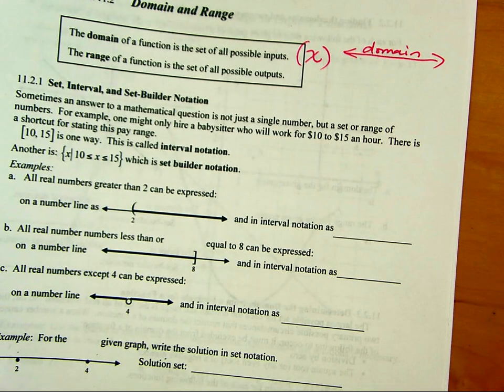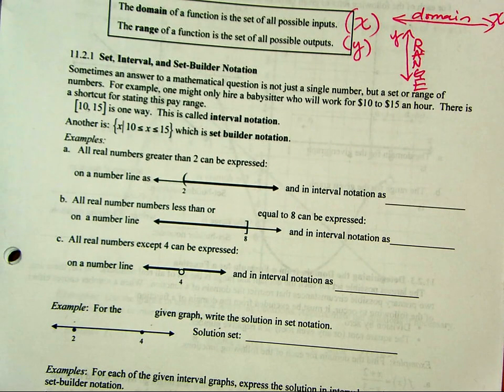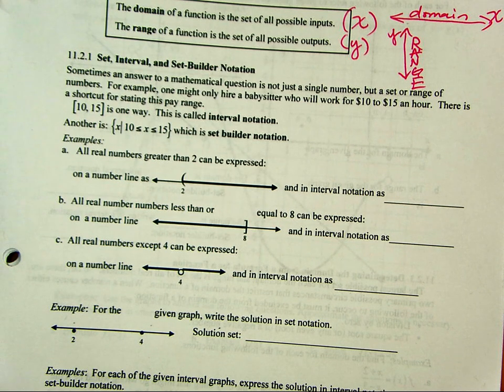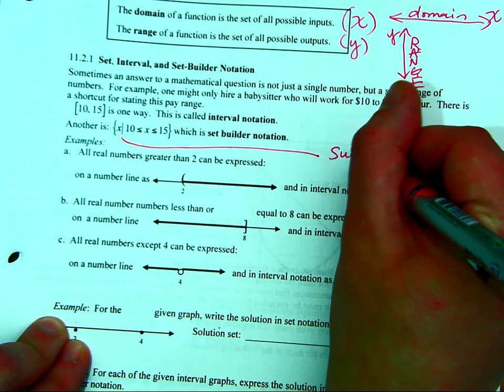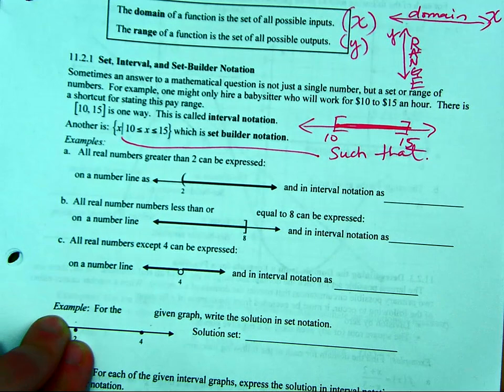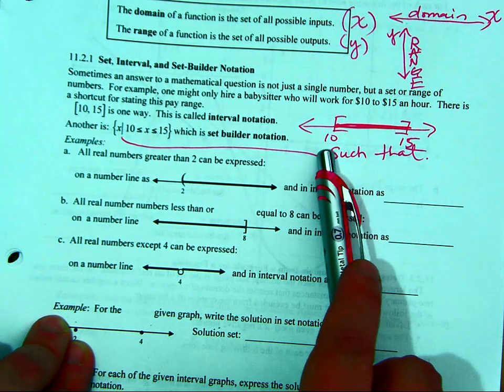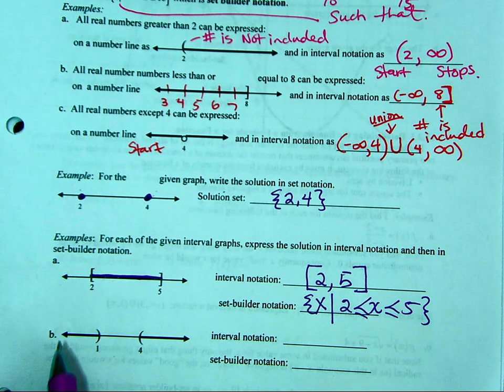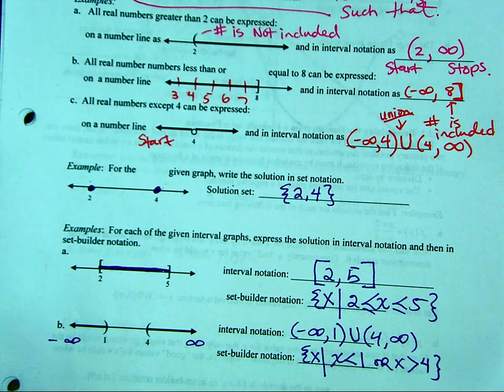Domain & Range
Chapter 11-2 ORCCA
In this video we will explore the definition of Domain & Range.